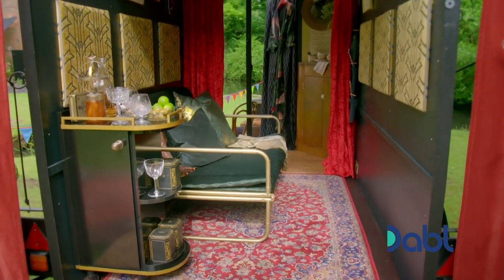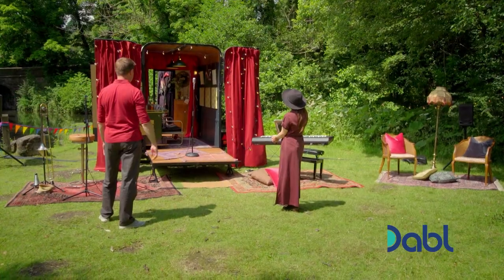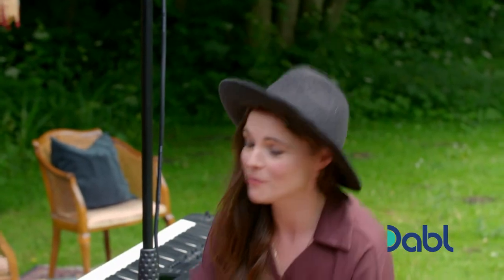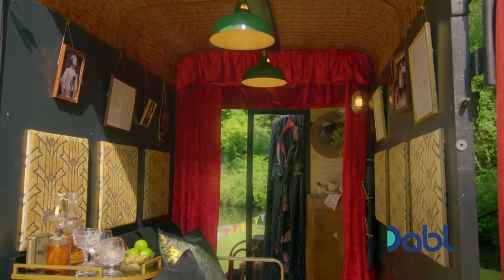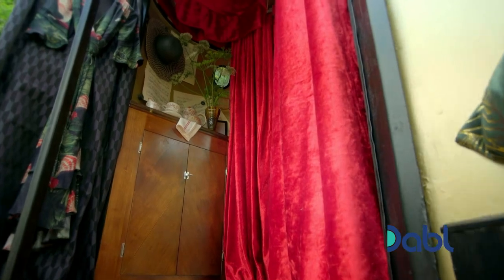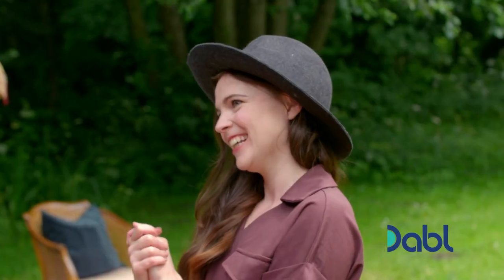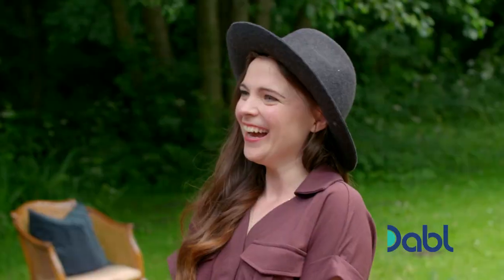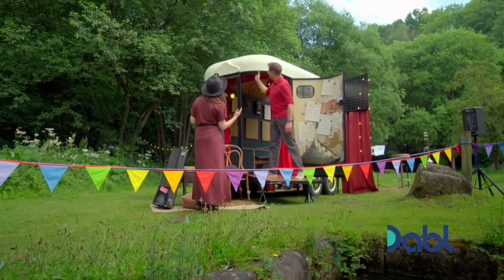You Need To See This Mobile Performance Stage!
A local artist has created a bohemian style mobile performance stage, complete with a built-in changing room and wet bar!

Watch George Clarke's Amazing Spaces, FREE on Dabl Network! Watch now with antenna or your favorite streaming app, like Paramount+!